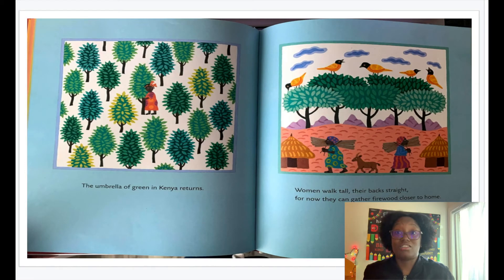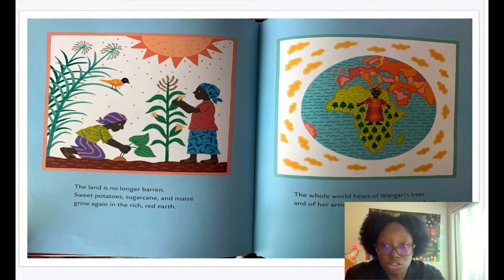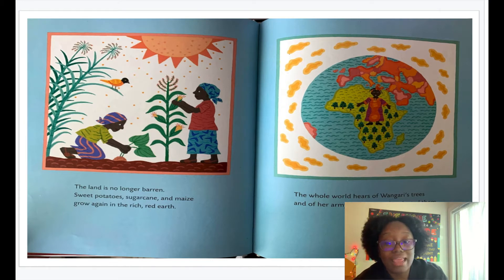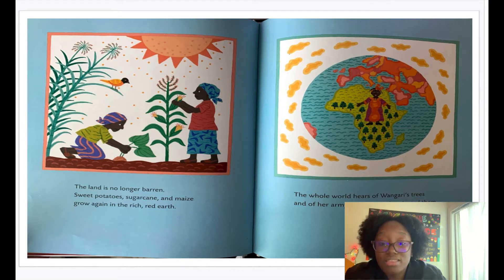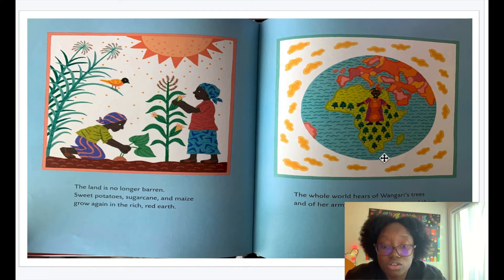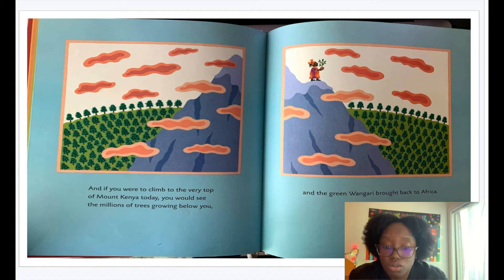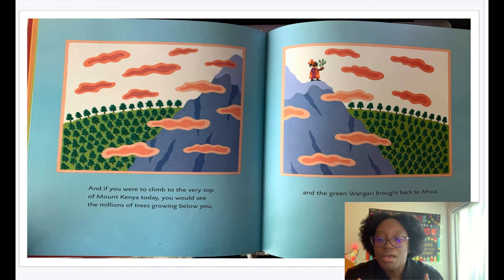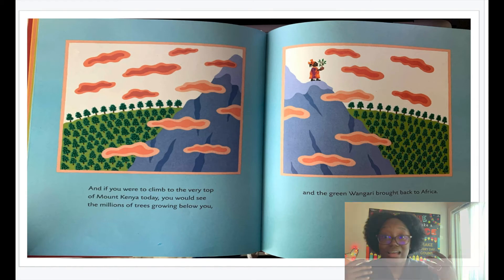Reading day 50 (6/3/2020)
Don't forget to do RazKids for 20 minutes after this lesson!